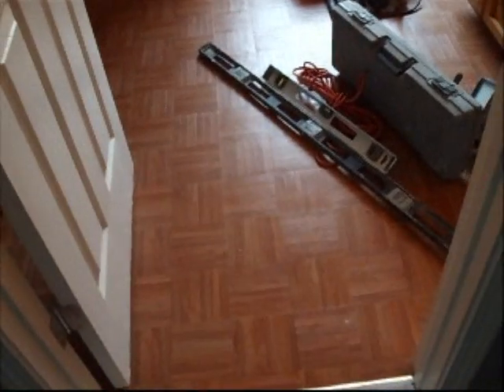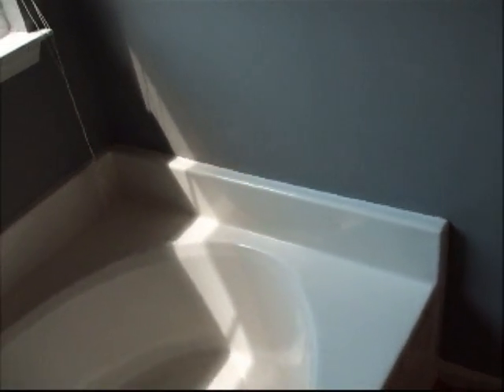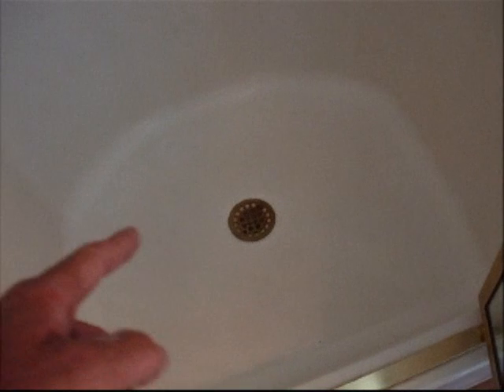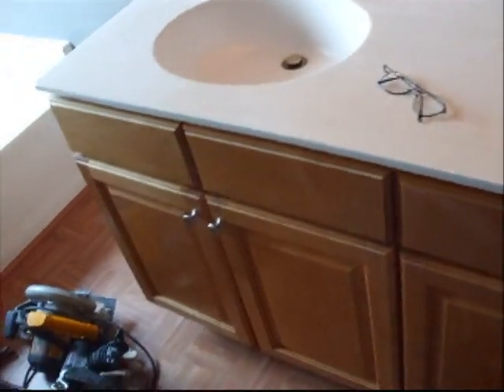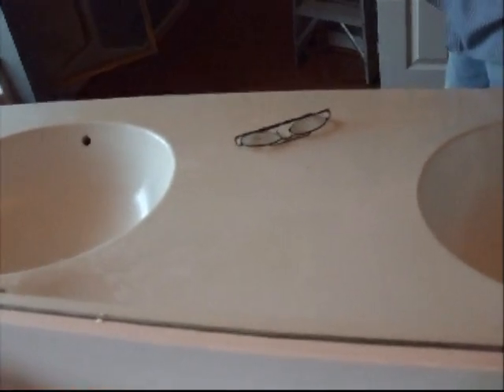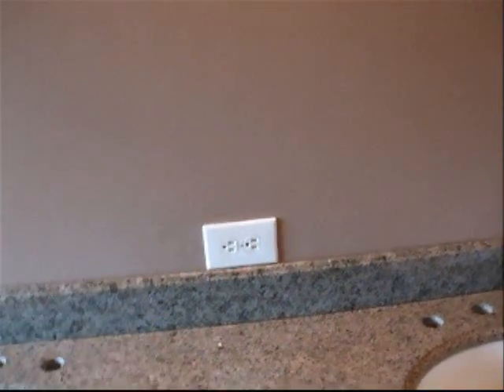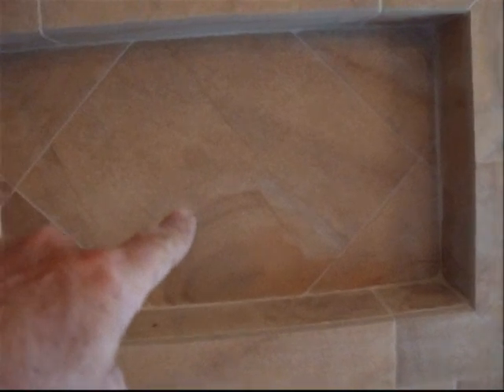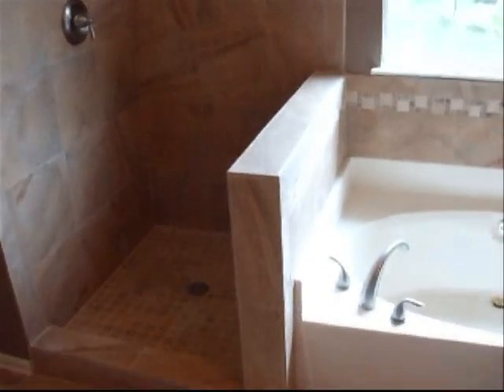Fiberglass Shower Removal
In this video I show the before & all the changes I anticipate with this bathroom remodel and then the finshed video with all the changes done..didn't see the point showing midway since most of my other videos show that part & it's all the same.